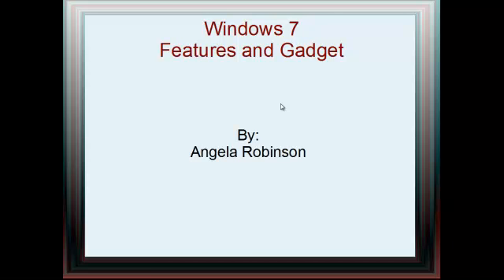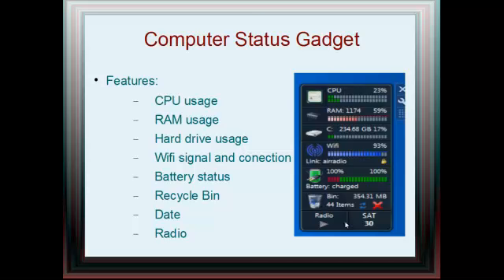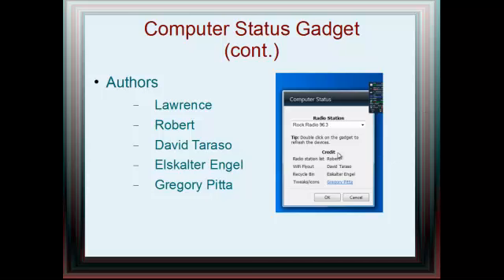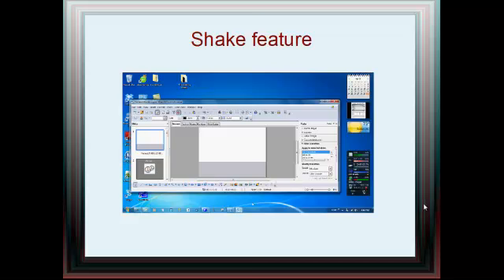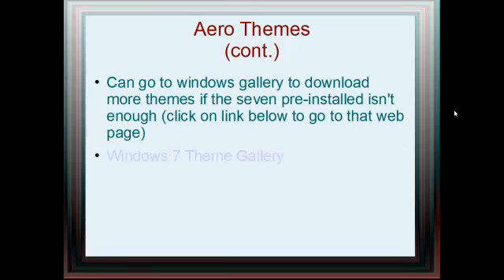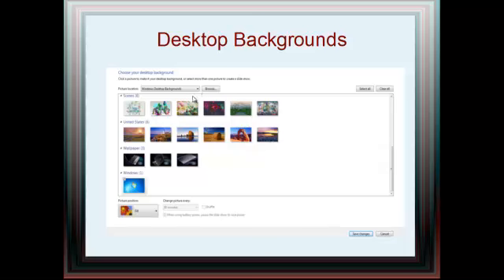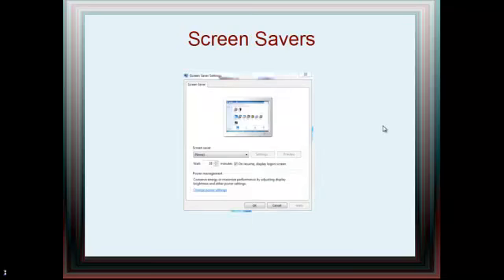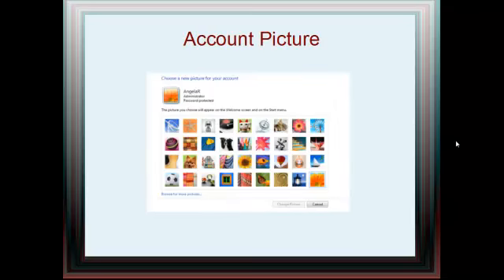Angela Robinson Project 2 video.mp4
Windows 7 Aero Themes feature
Windows 7 shake feature
Computer Status gadget